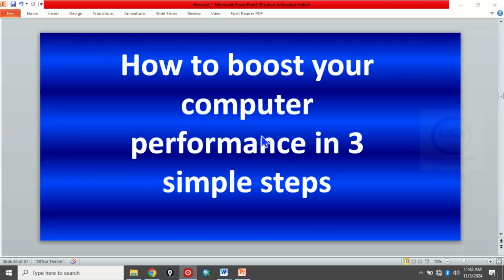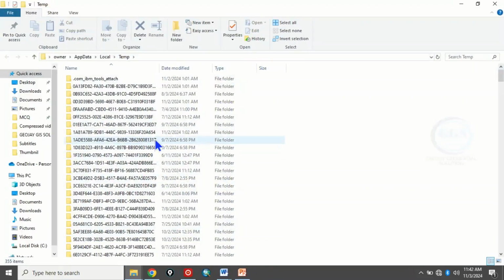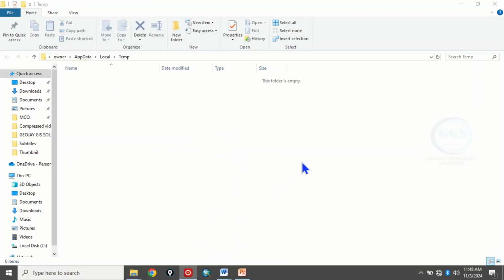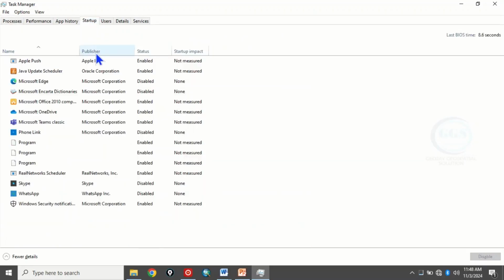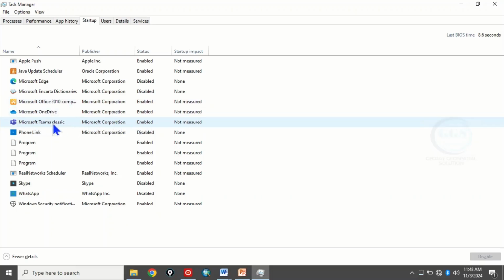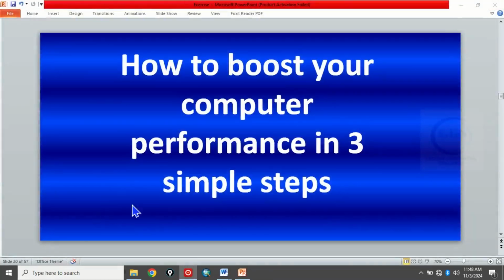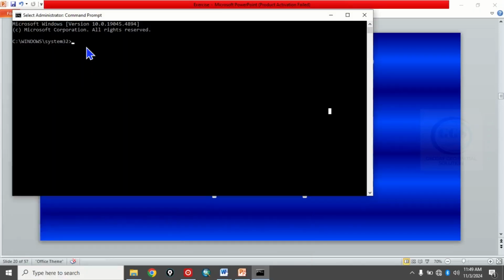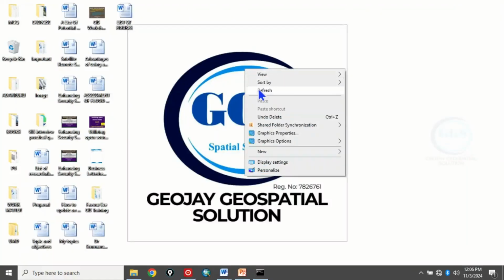How to boost your computer performance in 3 simple steps | Computer is slow | Make computer faster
Boosting your computer's performance is essential for a smooth and efficient user experience. Over time, systems can become sluggish due to accumulated files, outdated software, and resource-heavy applications. Enhancing performance can lead to faster boot times, quicker application launches, and improved multitasking capabilities. A well-performing computer not only increases productivity but also enhances your overall digital experience, making tasks more enjoyable and less frustrating. This video shows you how to boost your computer performance in 3 simple steps.